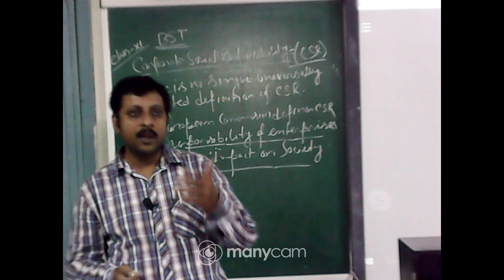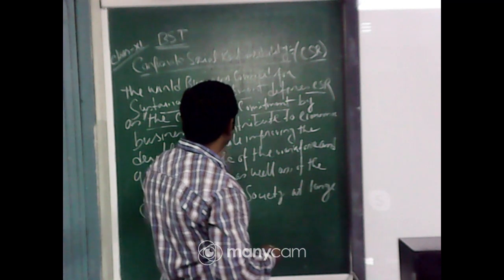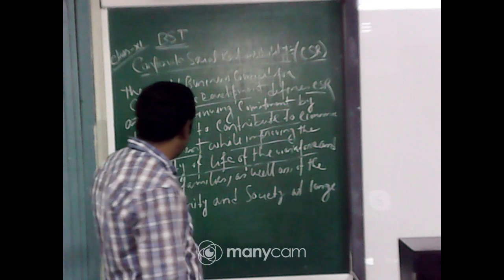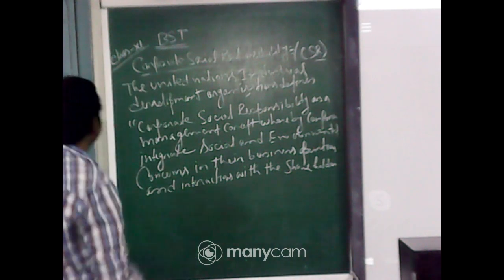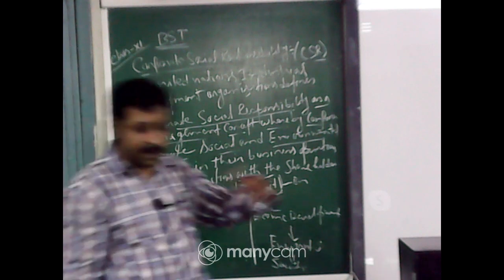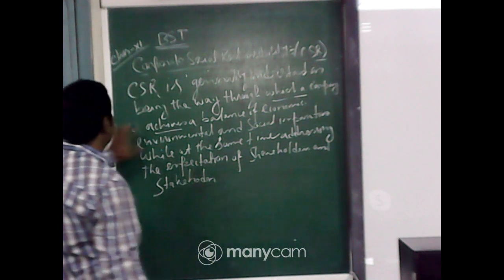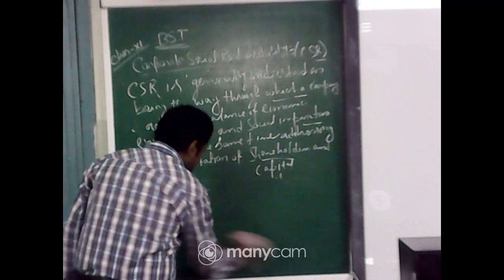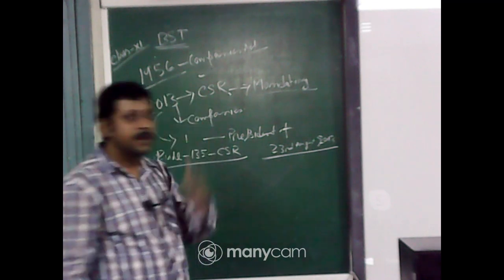CLASS XI BST LIVE